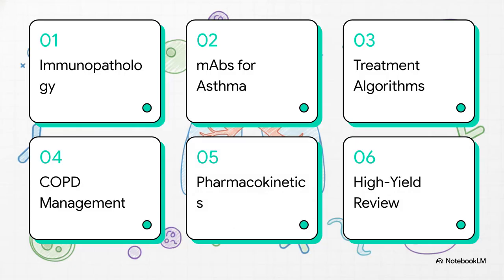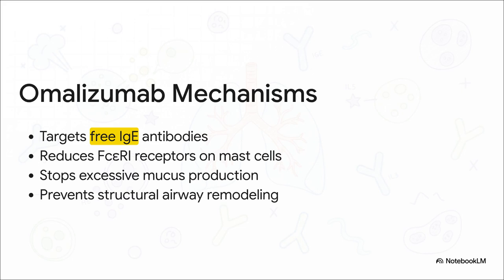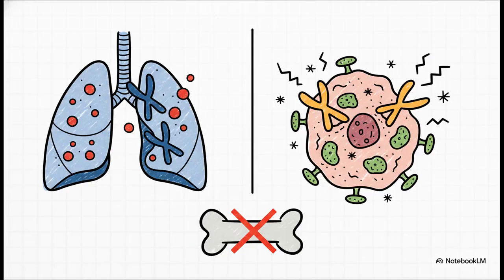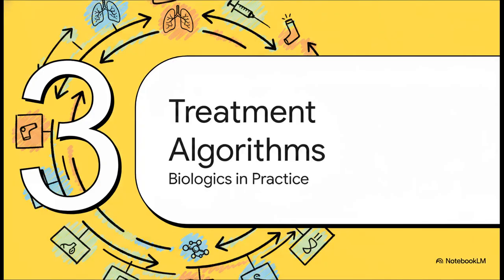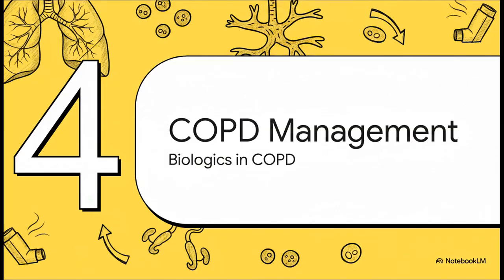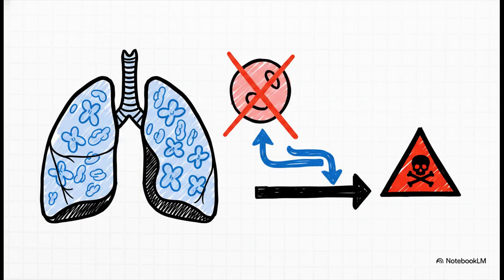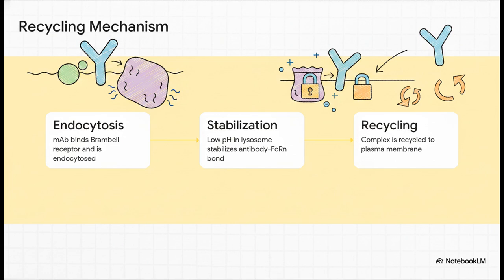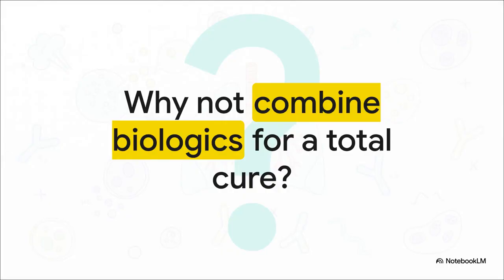C3 mAbs in Asthma & COPD